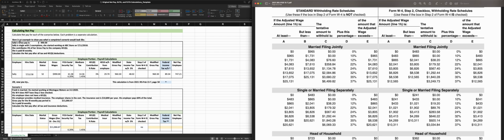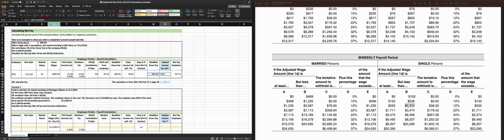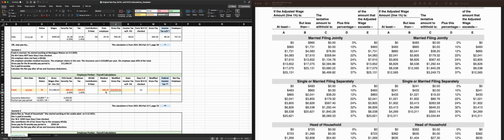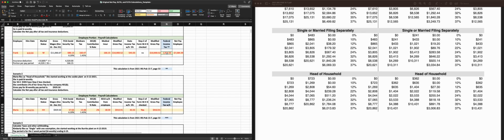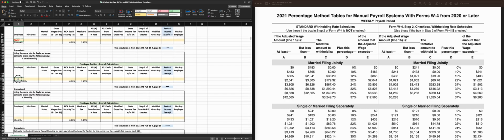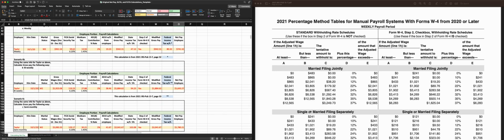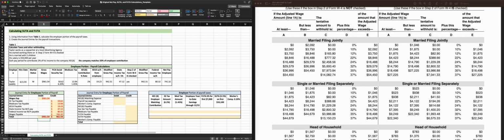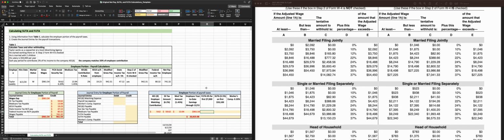Calculating Net Pay, SUTA, and FUTA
Working through the Calculating Net Pay, SUTA, and FUTA assignment and Federal Income Tax w/h.